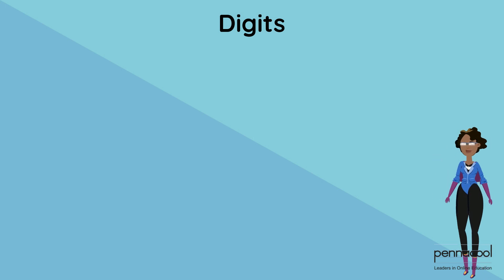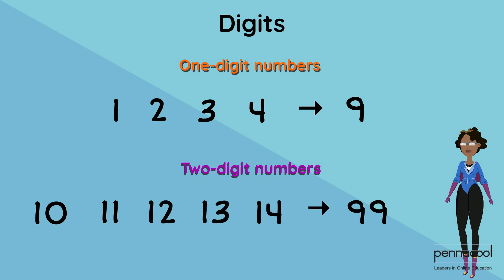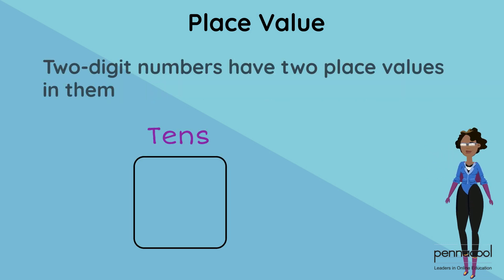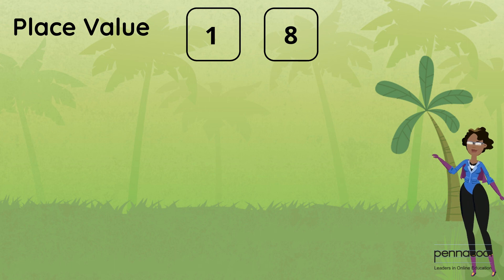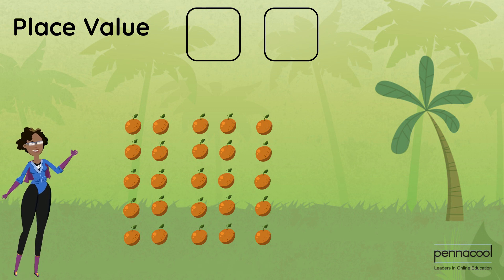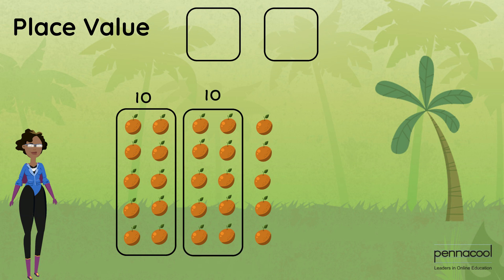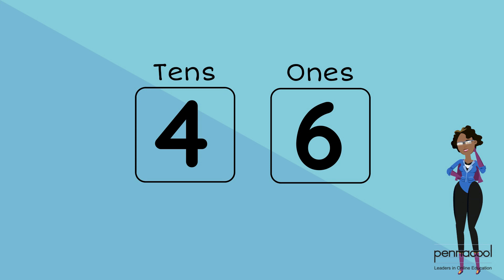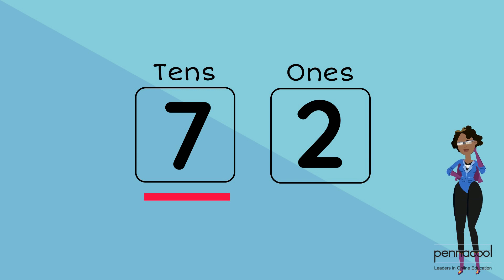Place Value (Standard 1) - pennacool.com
Join Captainess 123 as she explains place value.

Log on to pennacool.com 123 Math & Language Arts Platform to access:
- FREE
- Self-correcting
- Curriculum aligned exercises
- Immediate Feedback